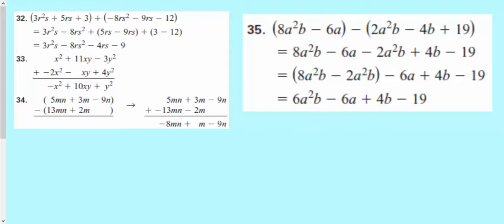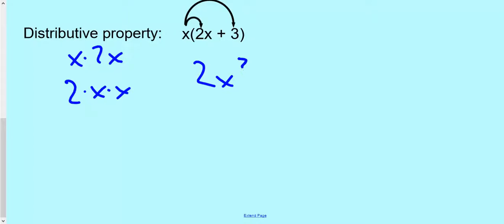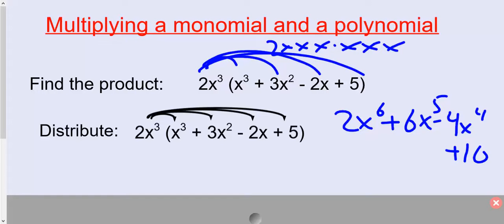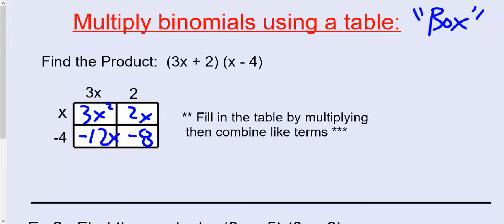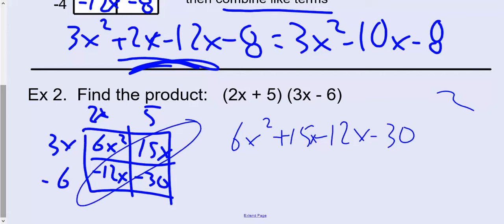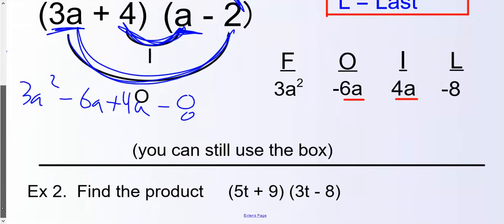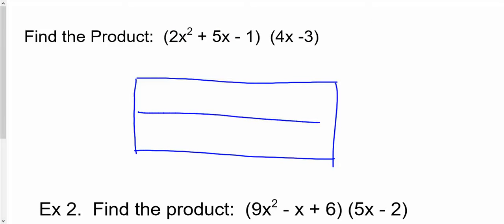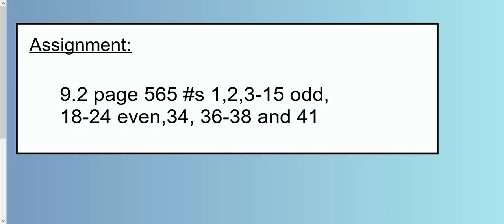alg9.2: multiply polynomials